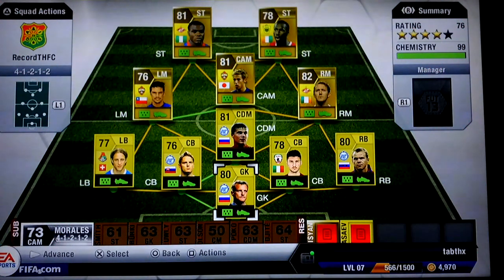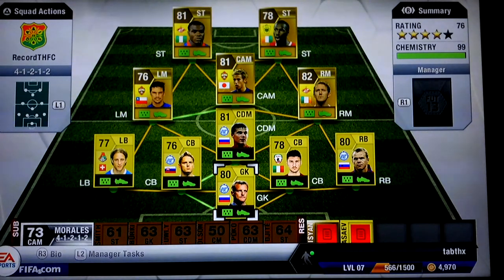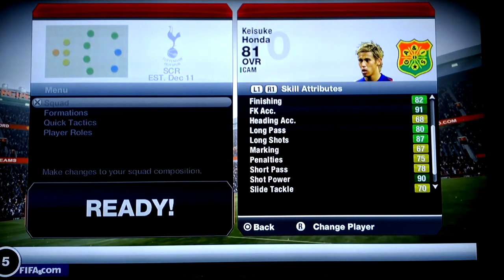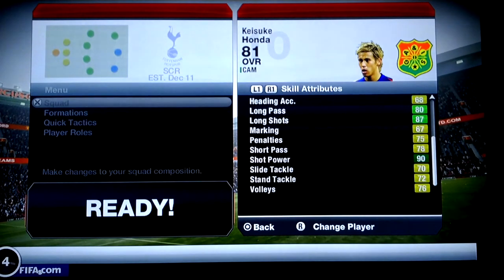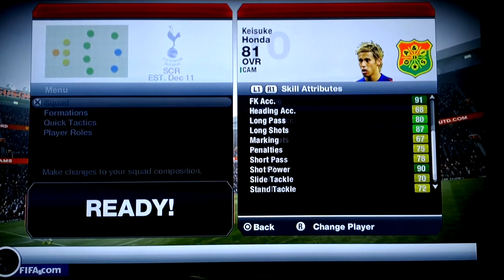Fifa 13 | Bargain Buys | Honda Ep-1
Brand new series Bargain Buys , Where i take underuse players and review them
Ep-1 Keisuke Honda - Great Freekicks + Longshots